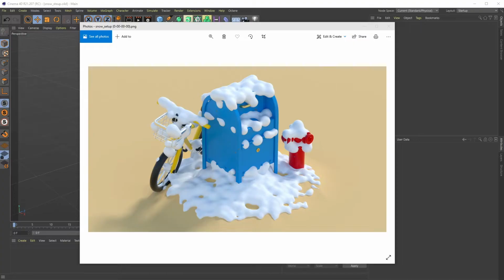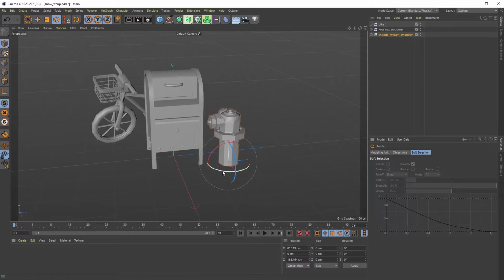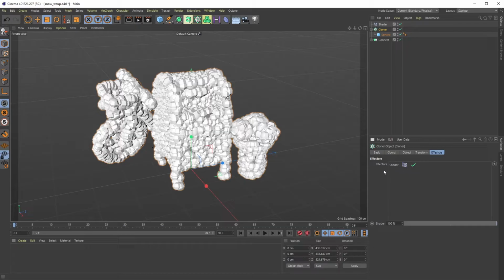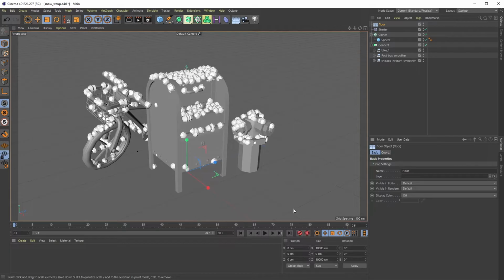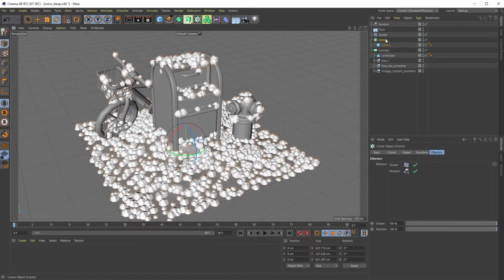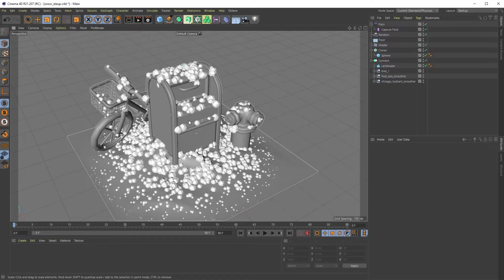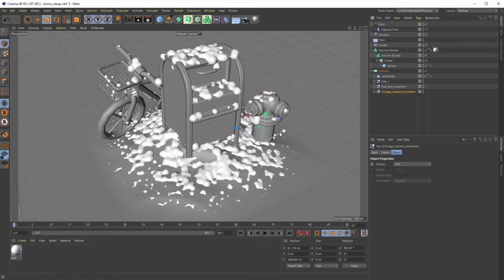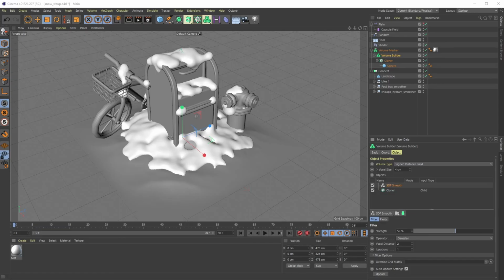Generate Dynamic Stylized Snow with Cinema 4D | A Happy Toolbox Tutorial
In this tutorial we'll show you how to generate fast stylized snow that automatically adapts to new objects added to your scene and follows the directionality of the snow orientation you choose.